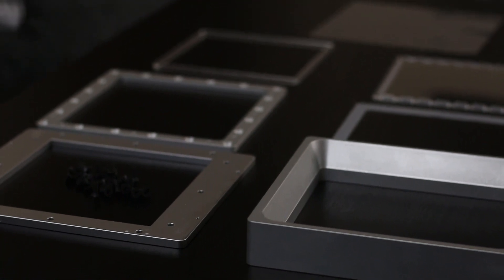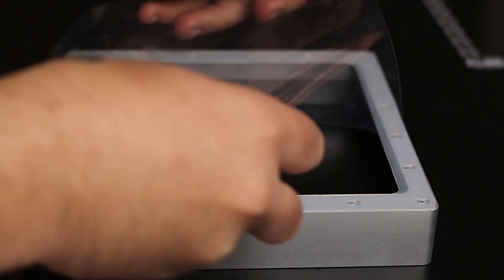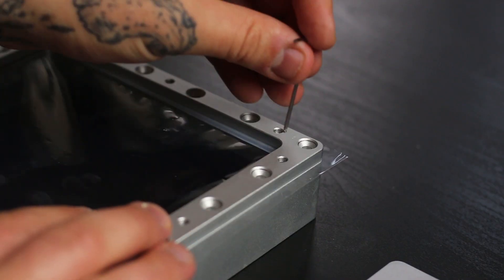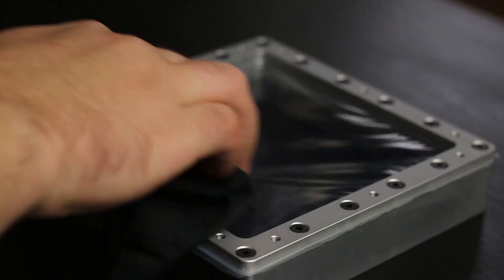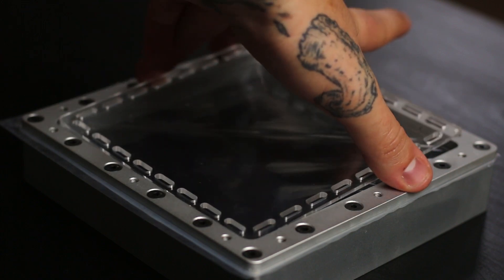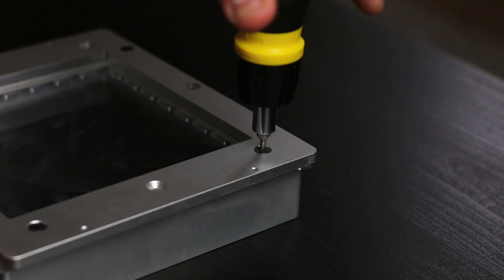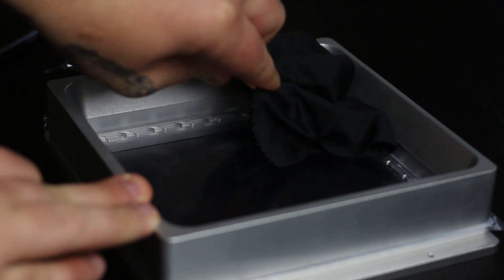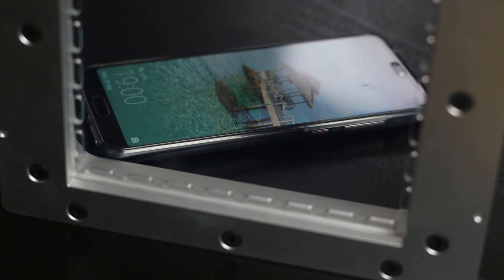How To Replace Film On Peopoly Moai Fep Vat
A quick tutorial on how to replace the fep on the Peopoly Moai Fep Vat.